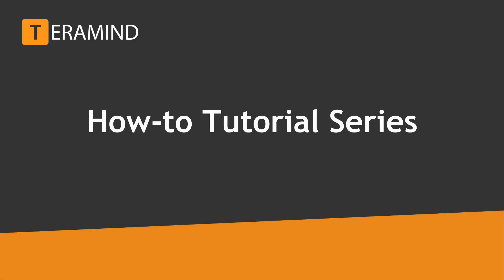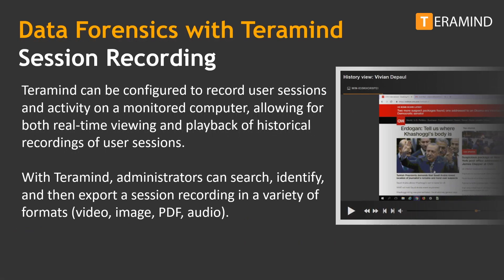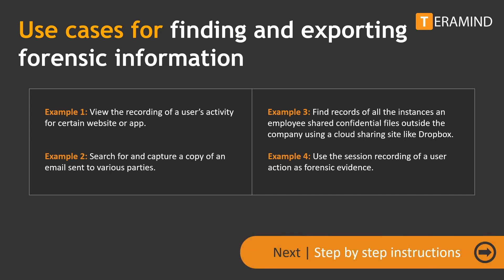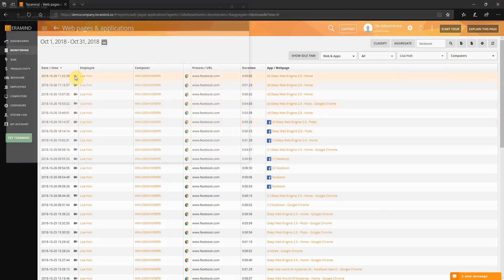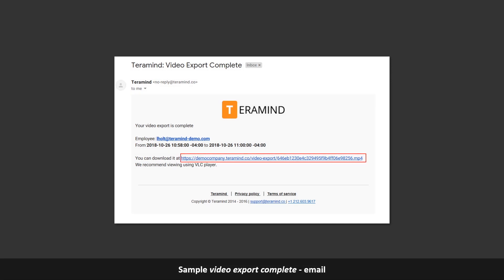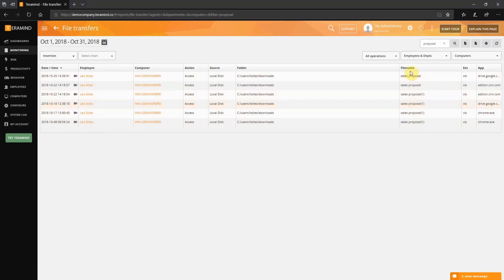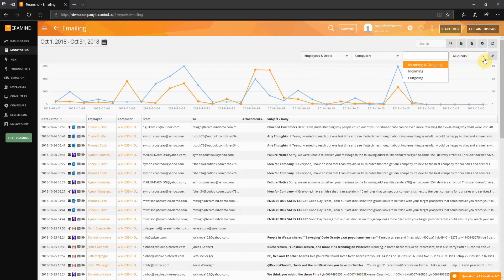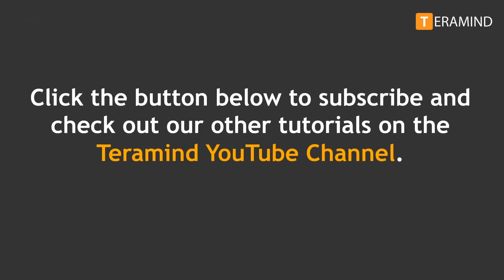Data Forensics: How to find and export forensic information with Teramind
Teramind can be configured to record user sessions.  Administrators can then search, identify and export a session recording for forensics purposes.  This How-to tutorial explains in detail how to leverage Teramind for this purpose.